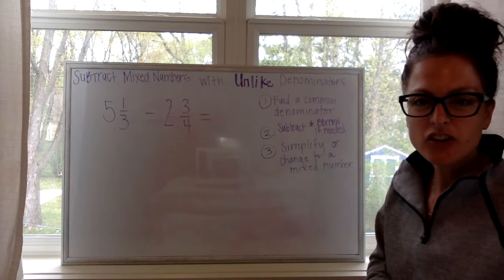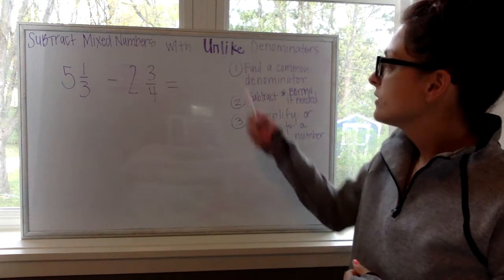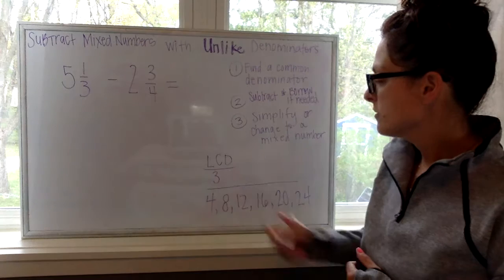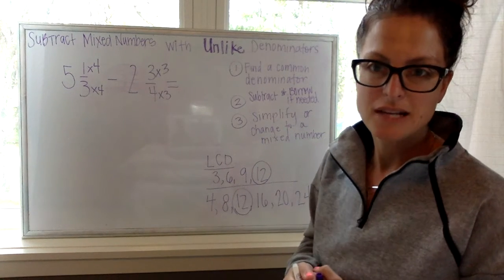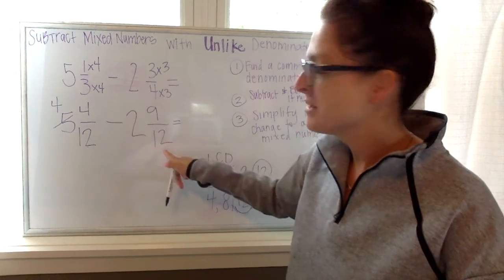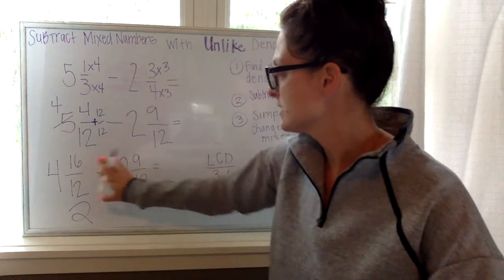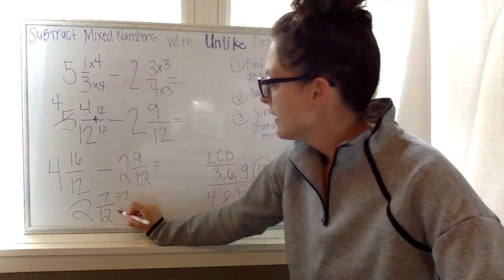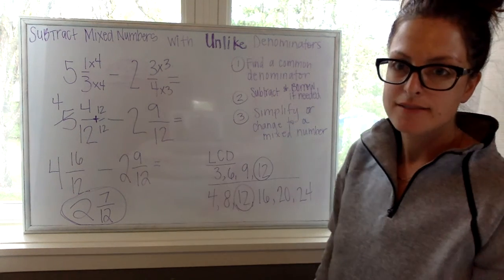Subtracting Mixed Numbers with Unlike Denominators